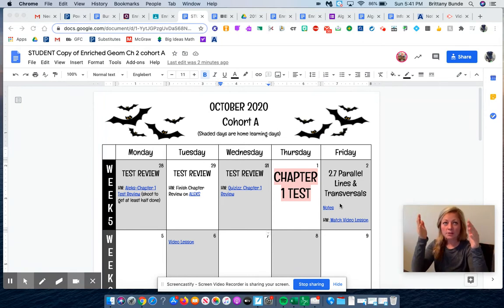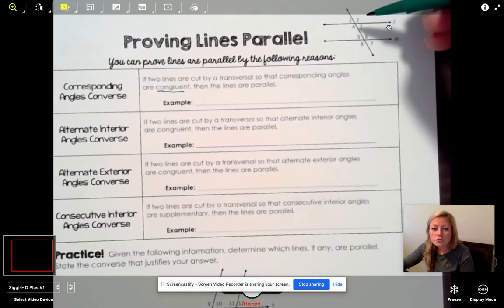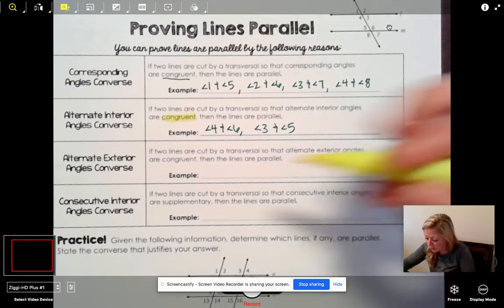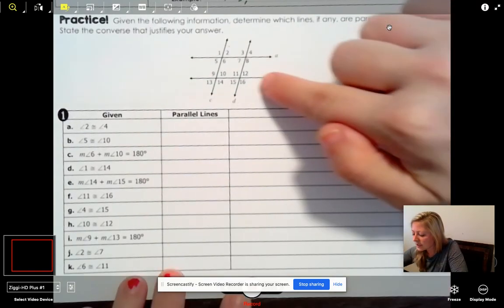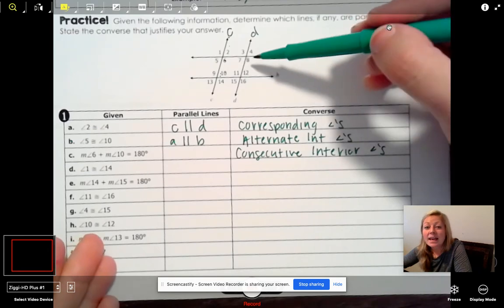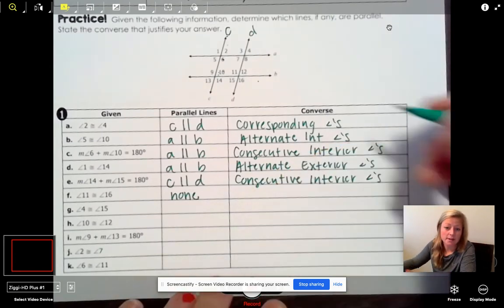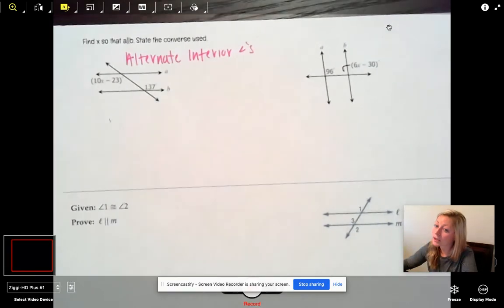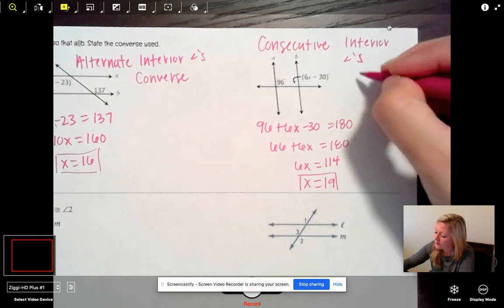Enriched Geometry Proving Lines Parallel